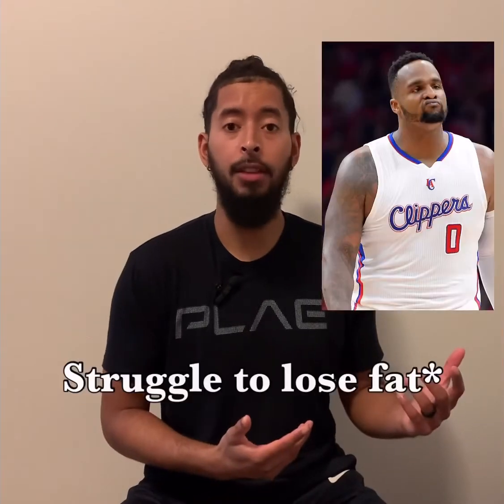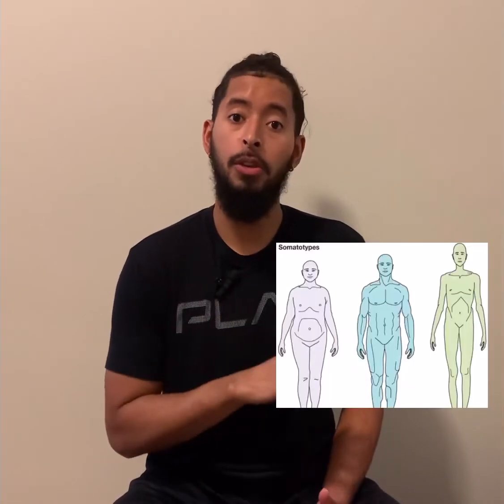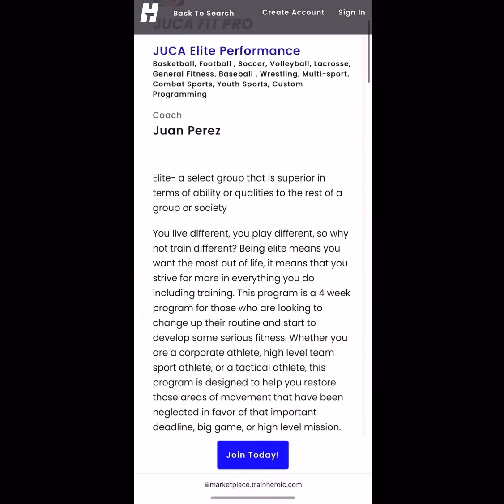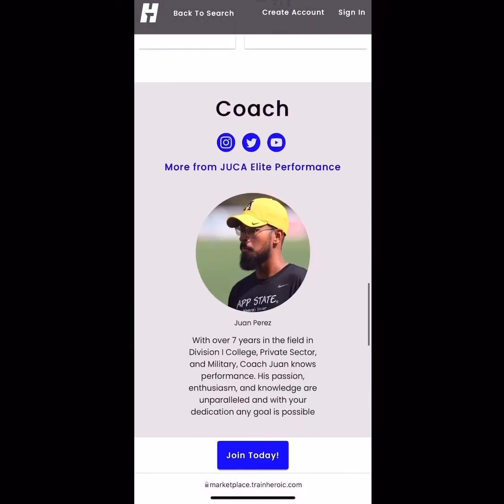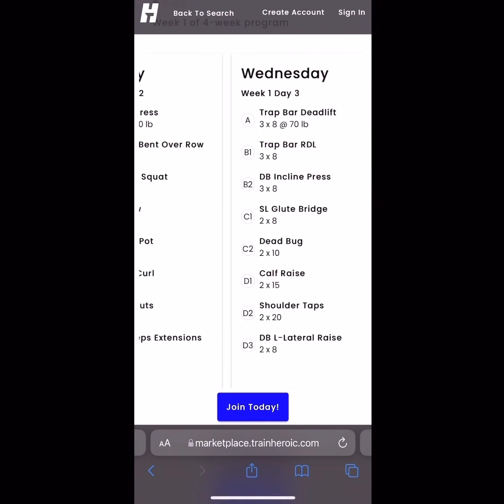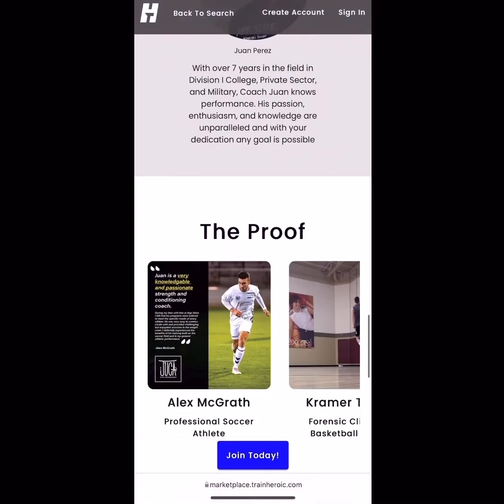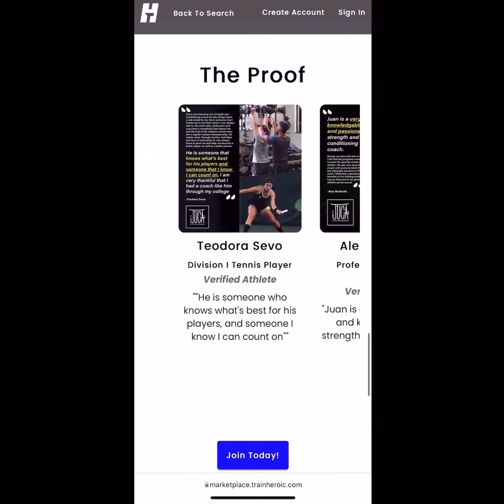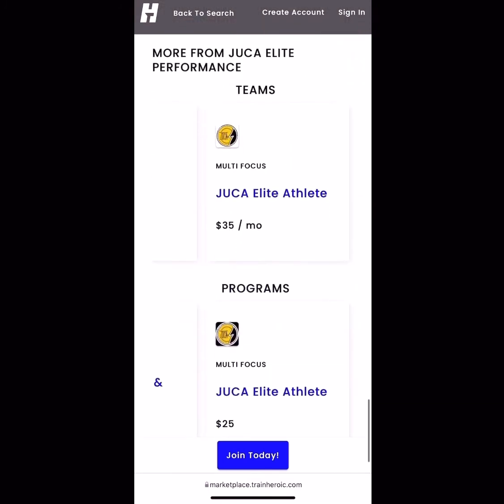Somatotype and Training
In this video I talk about the 3 different somatotypes, how they can overlap, and the implications they have on sport selection, training, and diet.